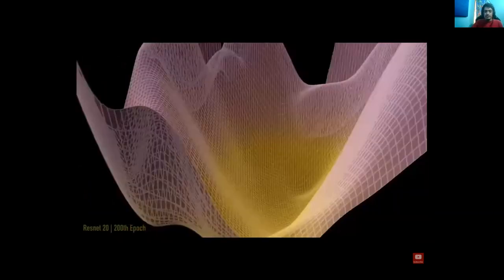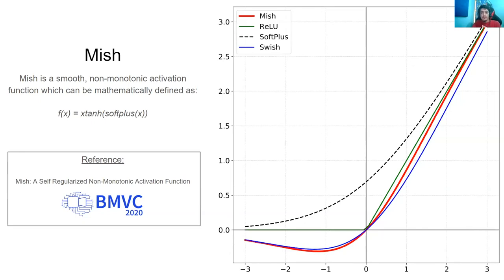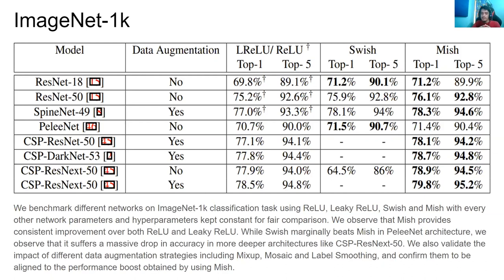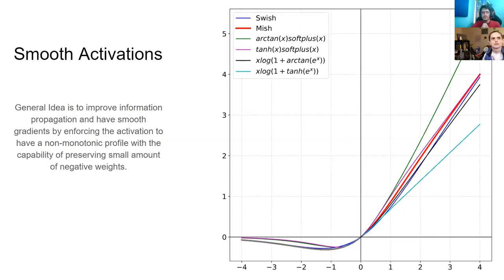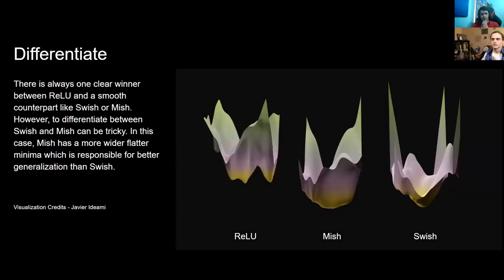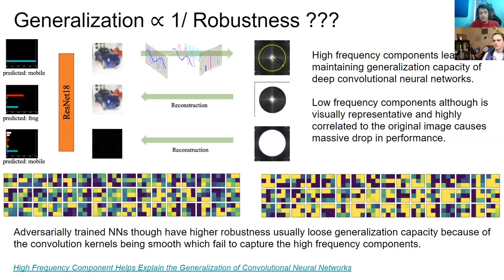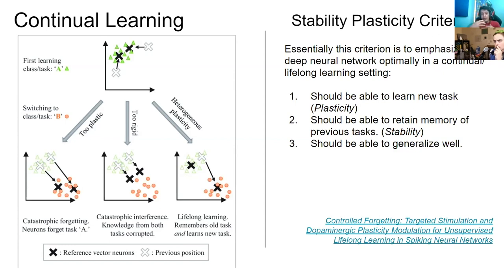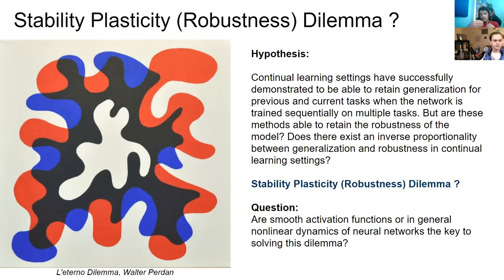Diganta Mishra on smooth activations, robustness, and catastrophic forgetting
Diganta Misra, of Hong Kong University and Landskape, presents some thoughts on the role of smooth non-linearities, like Swish and Mish, in the robustness of neural networks and in catastrophic forgetting.

This presentation was part of our Virtual Deep Learning Salon!

Weights and Biases makes developer tools for machine learning: record and visualize every detail of your research, collaborate easily, advance the state of the art - we’re always free for academics and open source projects.